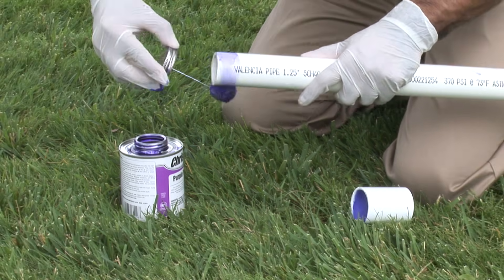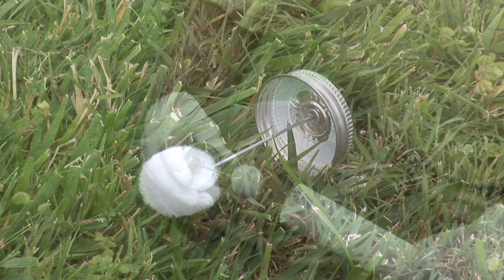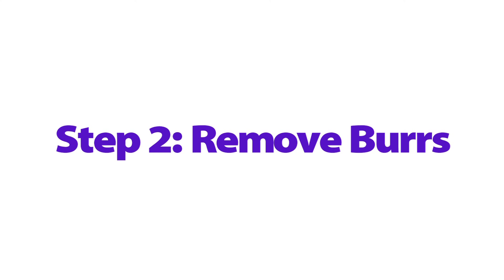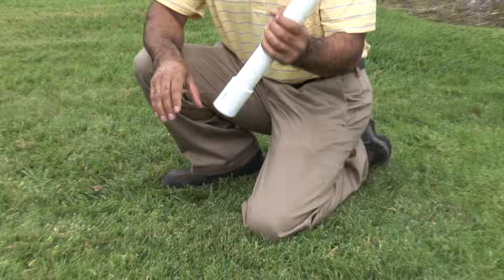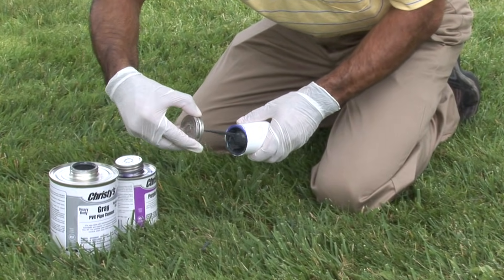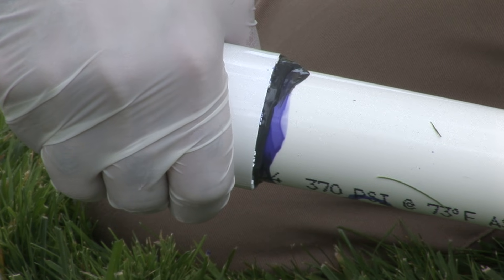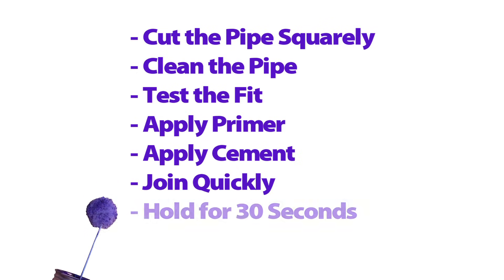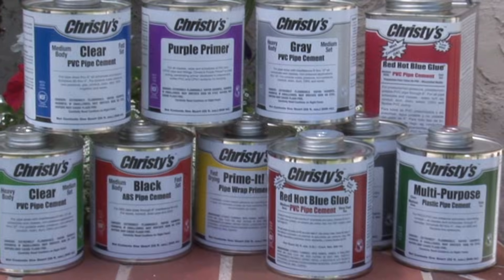Joining PVC Pipe and Fittings with Primer and Solvent Cement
Learn the steps to successfully join PVC pipe and fittings for irrigation, plumbing, pool, spa and drainage applications using purple primer and gray solvent cement.

This visual how-to guide will guide you on the steps used by professionals to create lifetime bonds using Christy's primer and solvent products.

For over 35 years, T. Christy Enterprises has provided the professional contractor with a complete range of products to bond PVC pipe and fittings.